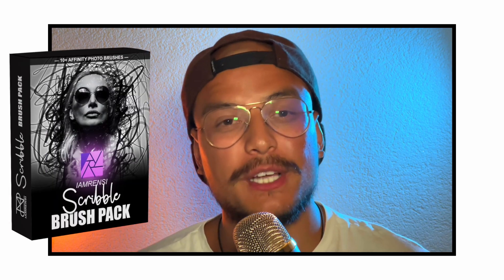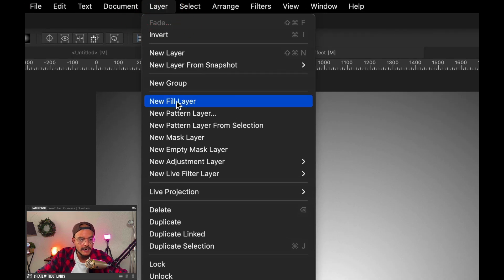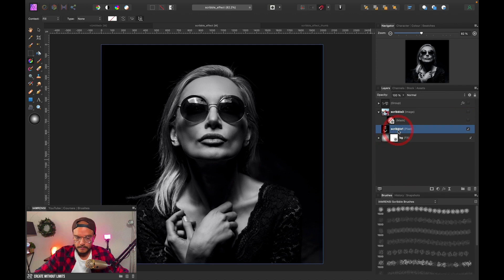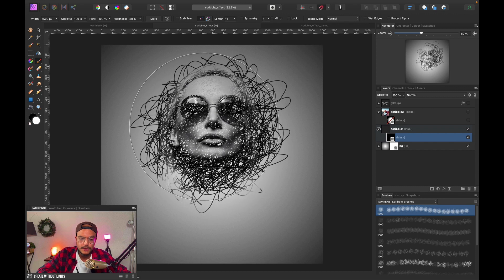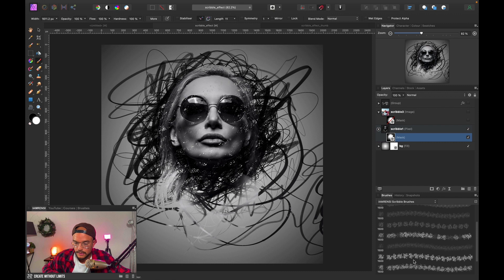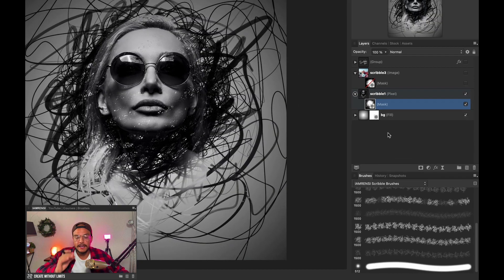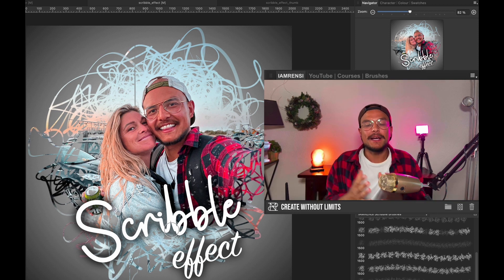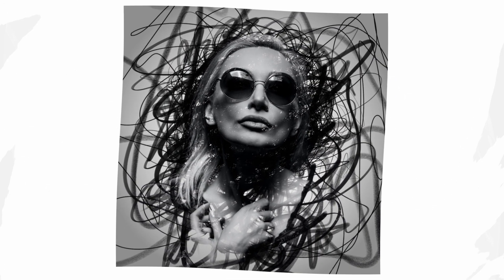The EASIEST Photo Effect in Affinity Photo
🔥Level Up Your Art With The MOST Complete Affinity Brush Bundle:
In this Affinity Photo tutorial I show you the EASIEST photo effect there is on this planet: the Scribble Effect. The Scribble Brush pack is available for free to download, but if you appreciate what I'm doing for the Affinity Photo community - feel free to PAY WHATEVER YOU WANT!